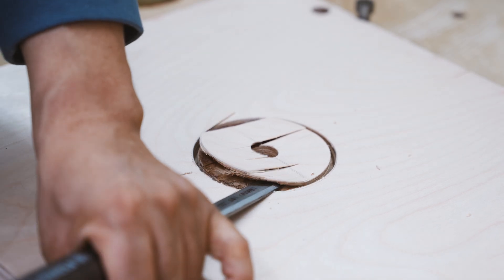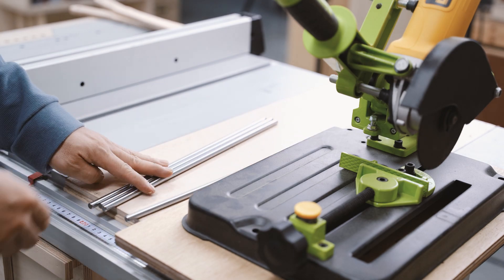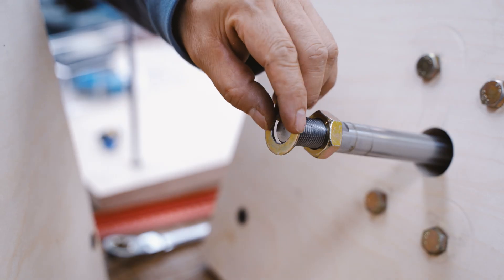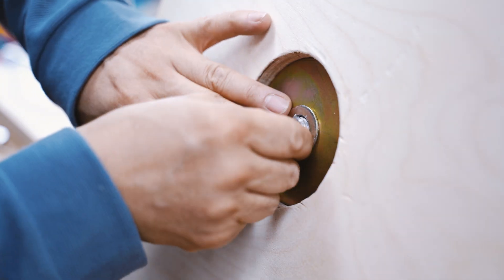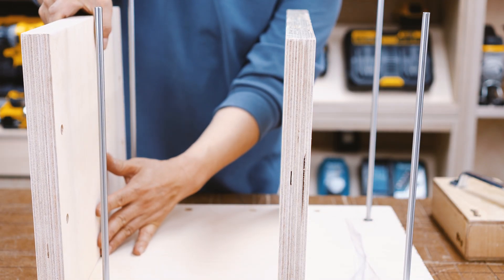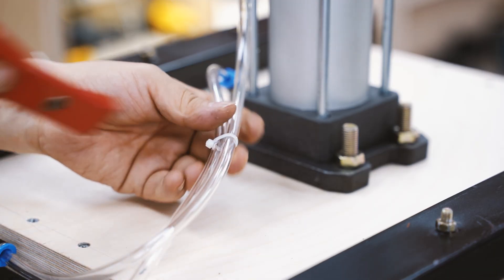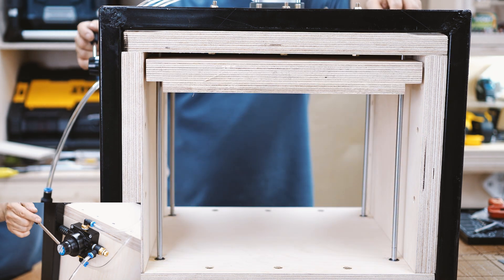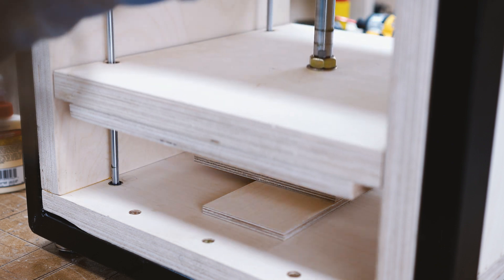Making Air Cylinder Press / DIY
Please turn on your language subtitles!
I made a small press. There are many different uses. When we glue wood, we can use it instead of a clamp, or we can use it like a vise when we cut wood.
Since the pneumatic cylinder is very strong, it seems difficult only with wood, so I added a frame to the outside using each pipe.
Each pipe I use is red, so I painted it black because I thought it wouldn't match the wood, and it looks great.
I usually operate the cylinder using a solenoid valve. However, this time, I installed a manual valve on purpose to use it for press purposes. It's to physically pull down and up.
After making it, I feel like I should have made it earlier. I think we can use it in various ways.
One unfortunate thing is that I installed 8mm support at the four corners, but it seems a little weak.
If you want to make it similar, I recommend that the diameter of the support should be more than 15mm.